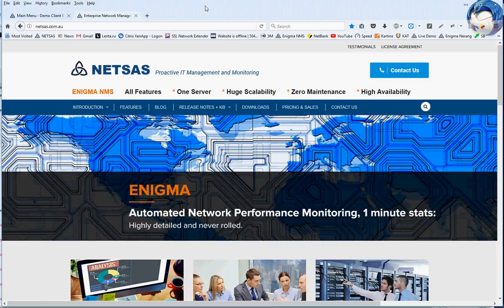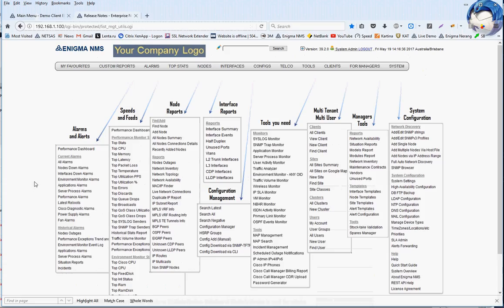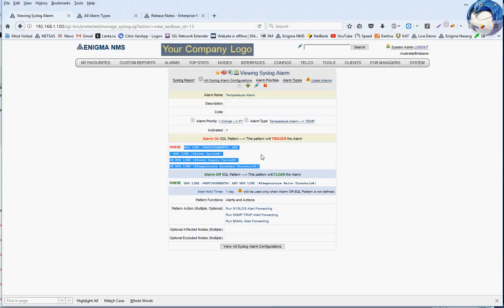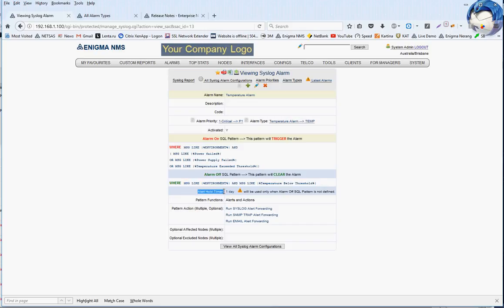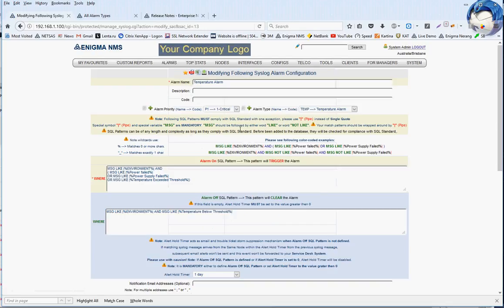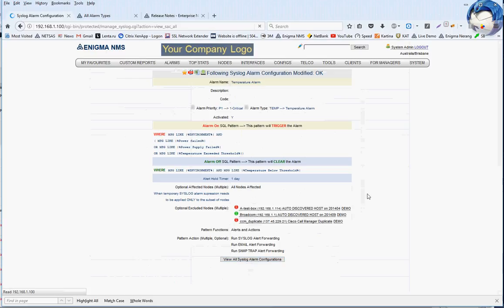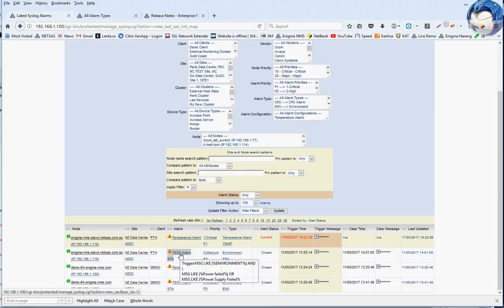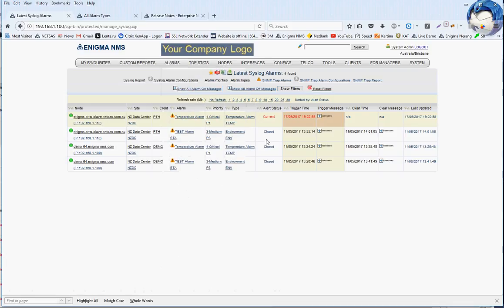Syslog and SNMP Trap Alarms Monitoring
Enigma NMS has been enhanced with this important functionality, where various alarm conditions can be configured based upon custom match patterns for raising and clearing the alarm. Alarms are also included in Alert Forwarding logic for interactions with third party Service Desk systems.